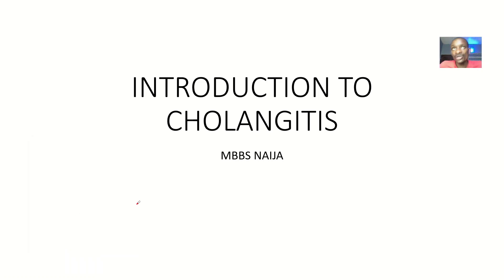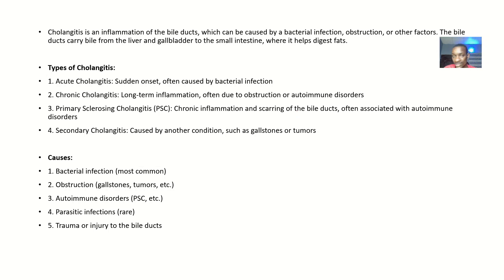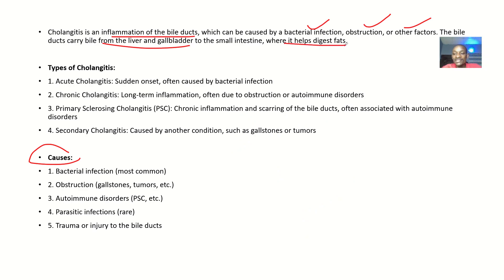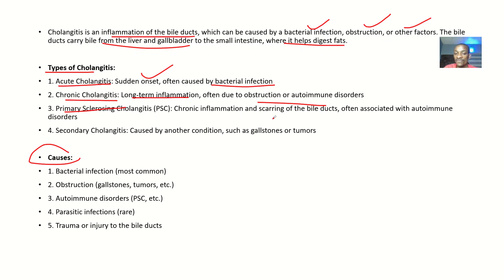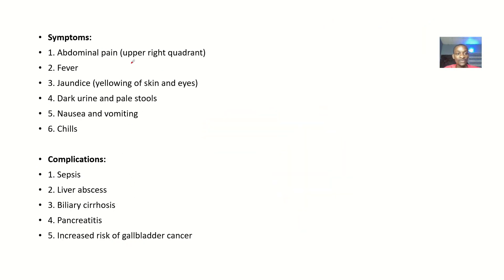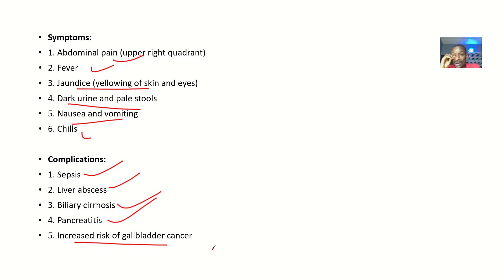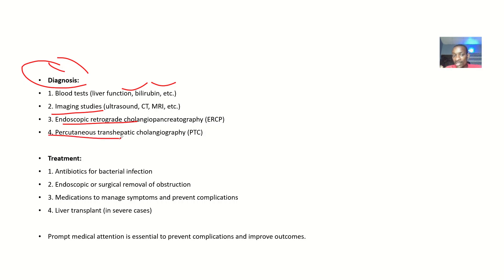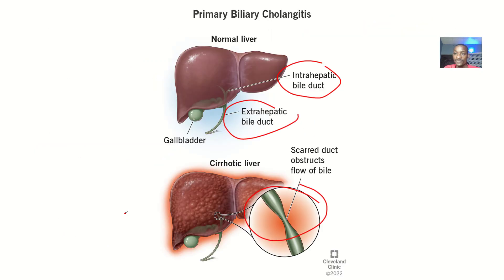Introduction and Understanding Cholangitis ; Definition, Types, Causes, Symptoms, Diagnosis and Trea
Cholangitis is a medical condition characterized by inflammation of the bile ducts, which can be caused by:

1. Bacterial infection (most common)
2. Viral infection (e.g., hepatitis)
3. Parasitic infection (e.g., liver flukes)
4. Fungal infection (e.g., Candida)
5. Non-infectious causes (e.g., autoimmune disorders, drug-induced)

Types of Cholangitis:

1. Acute Cholangitis: Sudden onset, severe inflammation
2. Chronic Cholangitis: Long-term, low-grade inflammation
3. Primary Sclerosing Cholangitis (PSC): Chronic inflammation and scarring
4. Secondary Sclerosing Cholangitis: Scarring due to another condition (e.g., bile duct injury)

Symptoms:

1. Abdominal pain (right upper quadrant)
2. Fever
3. Chills
4. Jaundice (yellowing of skin and eyes)
5. Dark urine and pale stools
6. Nausea and vomiting

Complications:

1. Sepsis (blood infection)
2. Liver abscess
3. Bile duct obstruction
4. Cirrhosis
5. Liver failure

Diagnosis:

1. Medical history
2. Physical examination
3. Laboratory tests (blood work, liver function tests)
4. Imaging studies (ultrasound, CT scan, MRI, ERCP)

Treatment:

1. Antibiotics for bacterial infection
2. Antiviral medication for viral infection
3. Antifungal medication for fungal infection
4. Endoscopic retrograde cholangiopancreatography (ERCP) for bile duct obstruction
5. Surgery for severe cases or complications

Understanding cholangitis is crucial for prompt diagnosis and treatment to prevent complications and improve outcomes.